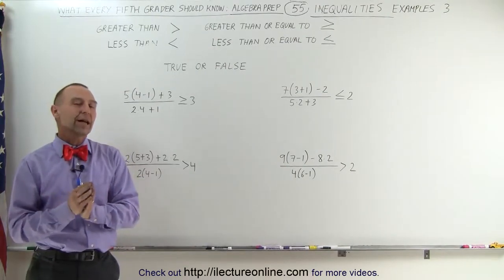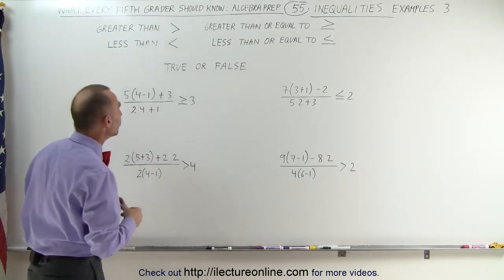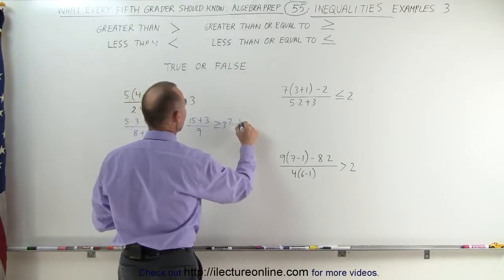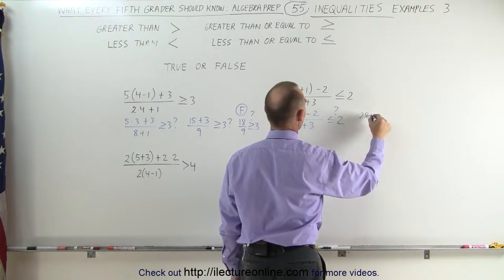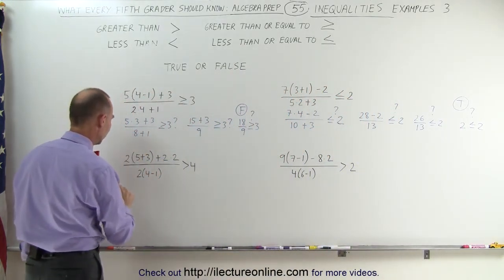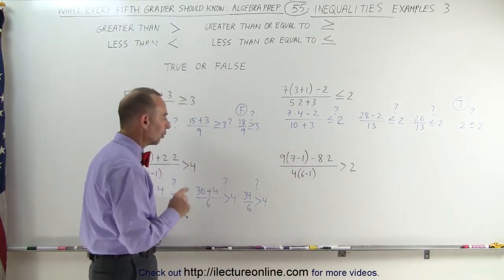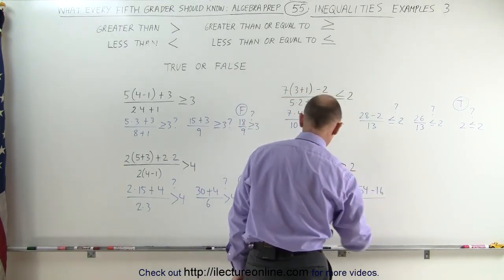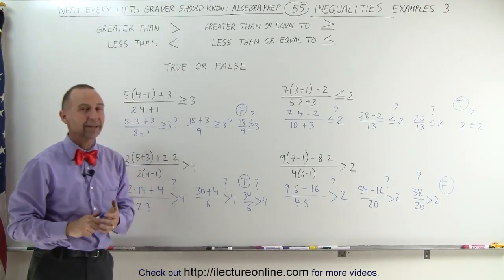55.Math What Every 5th Grader Should Know Algebra Prep (55 of 58) Ch 0 Inequalities Example 3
Inequalities   Example 3 | By Predestined Future Global Leaders Academy